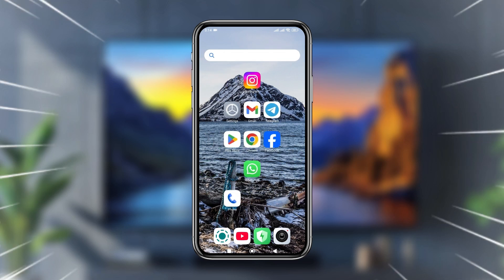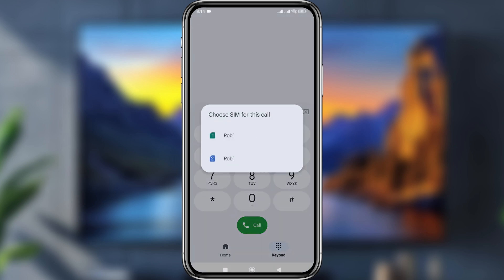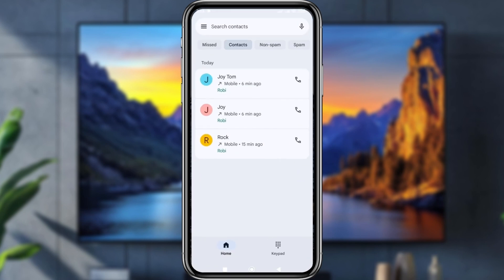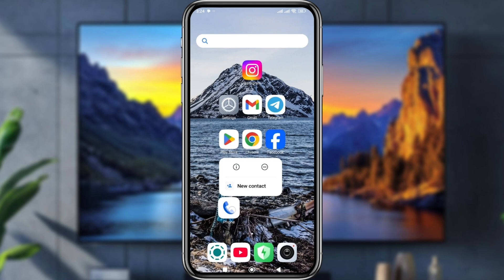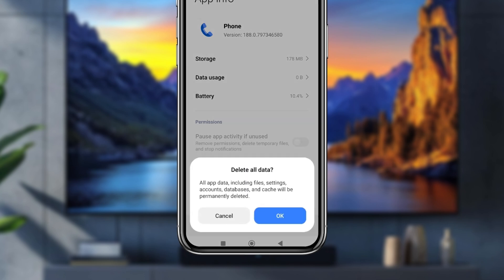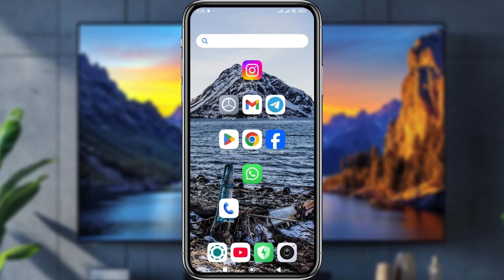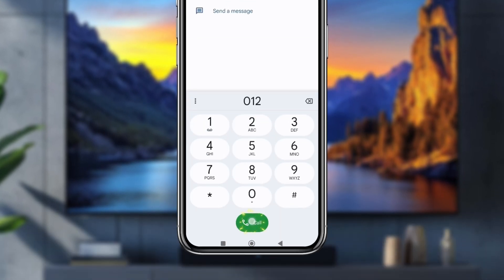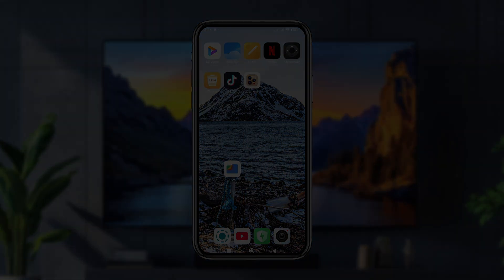How to Get Back Old Dial Pad | Call Dialer Change Problem (2025)